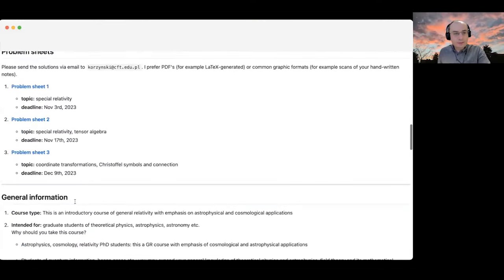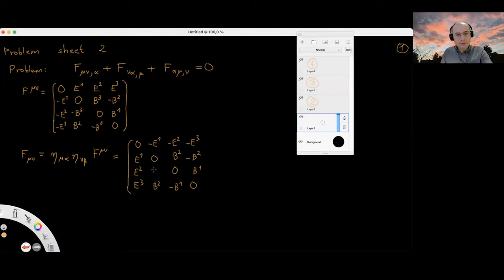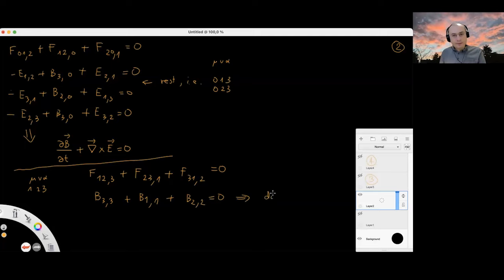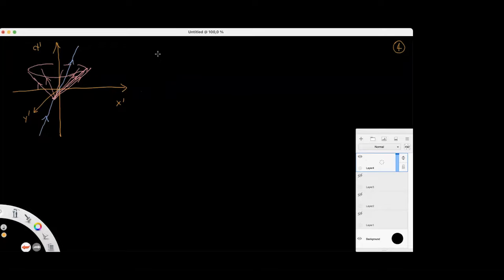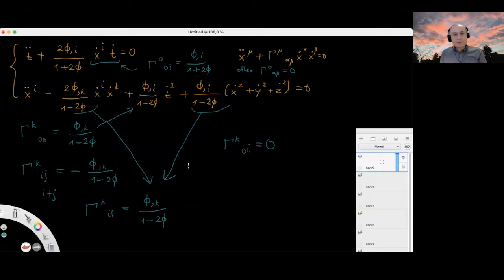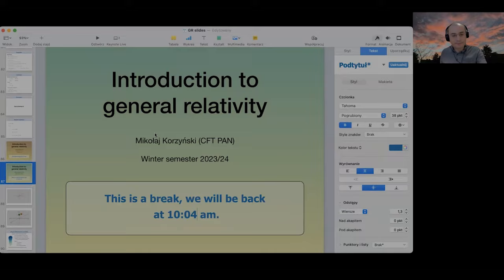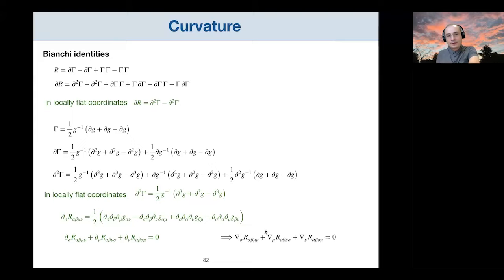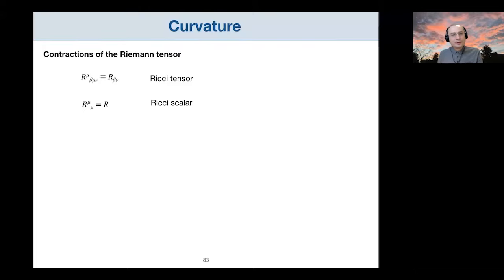Lecture 8: Christoffel symbols, curvature, Riemann tensor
Graduate course, Warsaw4PhD and GeoPlanet PhD schools
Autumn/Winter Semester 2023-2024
Lecturer: Mikołaj Korzyński, Center for Theoretical Physics, Polish Academy of Sciences

00:00-30:25 Problem sheets 3 and 2
30:25-50:35 Christoffels, geodesics in the Newtonian approximation
50:35-50:50 Break
50:50-01:07:22 Curvature, Riemann tensor
01:07:22-01:10:35 Riemann tensor in locally flat coordinates
01:10:35-01:14:16 Algebraic properties of the Riemann
01:14:16-01:17:56 Commuting covariant derivatives gives the Riemann
01:17:56-01:21:21 Bianchi identities
01:21:21-01:24:38 Contractions of the Riemann
01:24:38-01:33:02 Commuting covariant derivatives gives the Riemann - proof
01:33:02-01:39:02 Riemann is a tensor - proof
01:39:02-01:47:02 Riemann tensor of a round 2-sphere